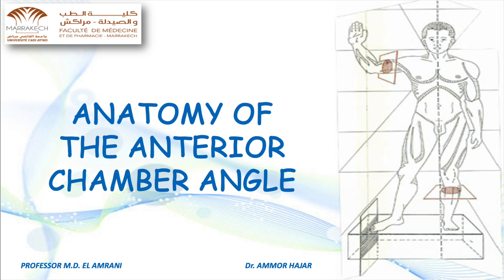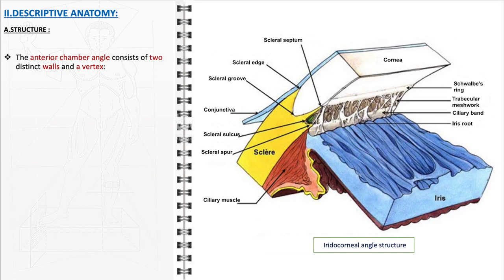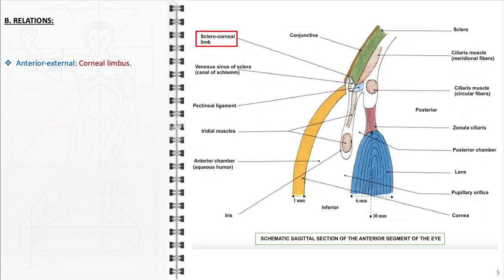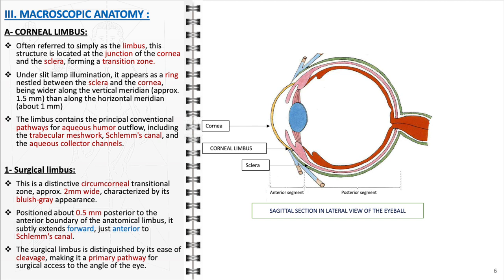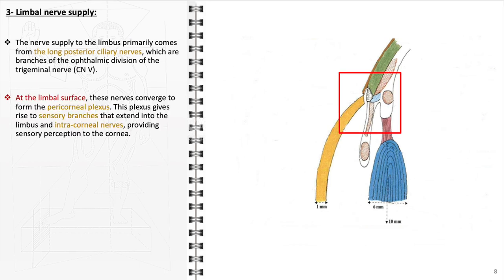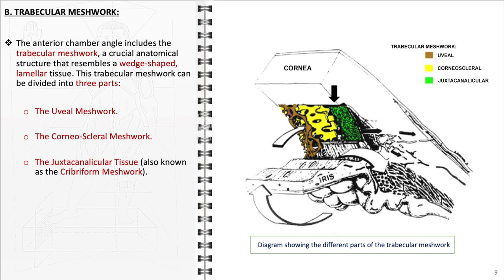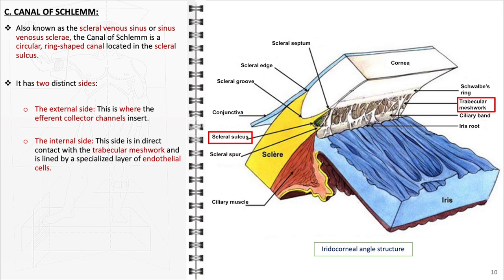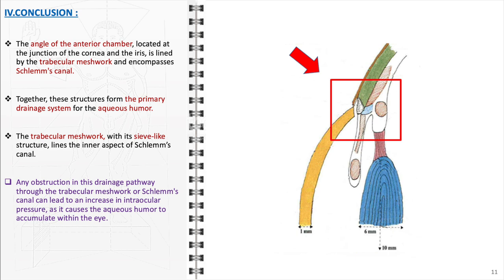Anatomy of the anterior chamber angle